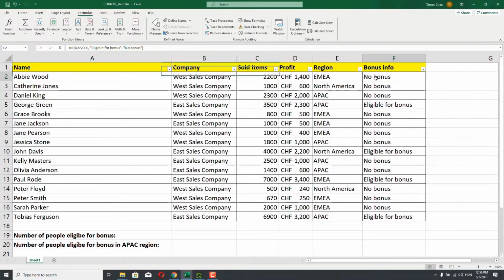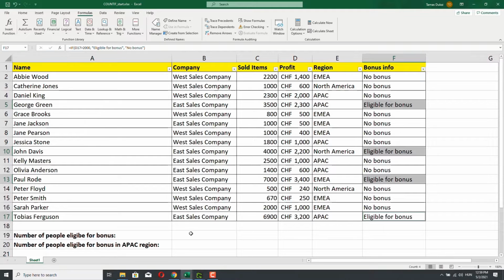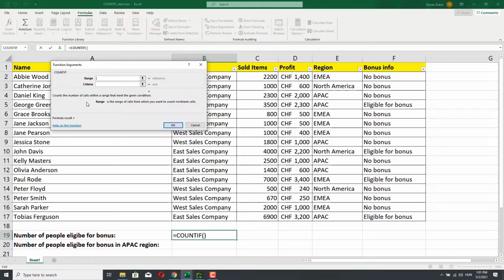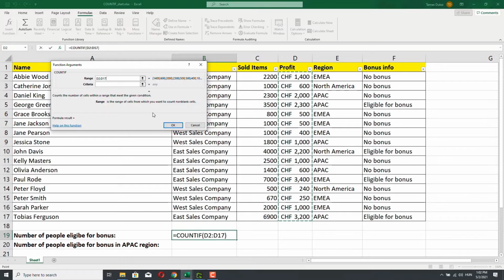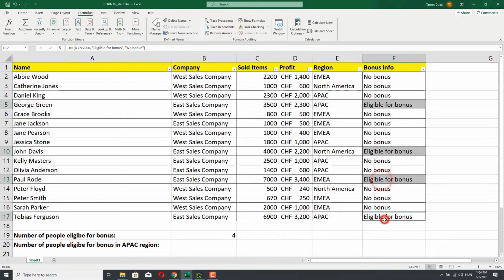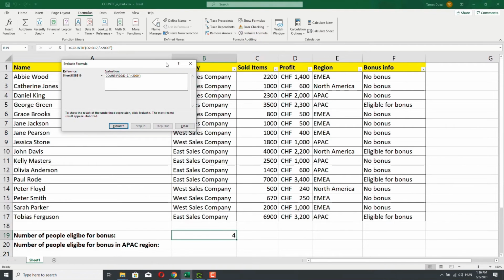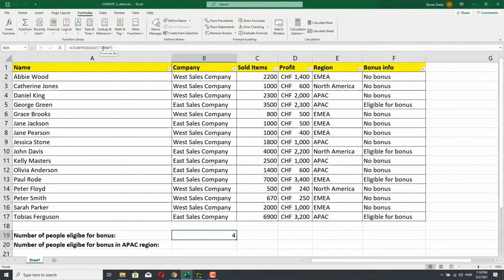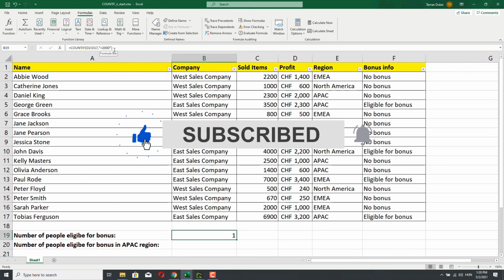The Excel Countif Function | Excel Tutorial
The COUNTIF function in Excel counts the number of cells that meet a certain criterion. For example, you could use the COUNTIF function to count the number of cells that contain the word "Dog."